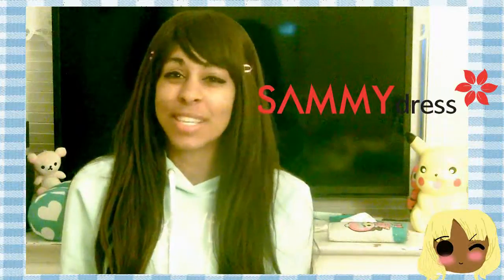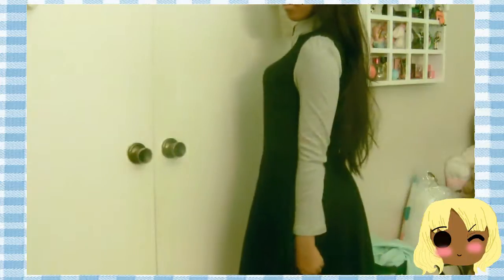SammyDress Review: Take 2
Hello guys!

Today, I'm giving a short and honest review on my Sammydress product. Iwasn't too happy on the shipping but I soon found out later why it was so late from a friend: People have been stealing packages from the USPS SYSTEM and put off sending packages in short.

Even so, I was still upset but not too greatly, I hope if I order from Sammydress it won't be under the same conditions

(That's if I do again)
Any who, I'll see you all again soon. :)